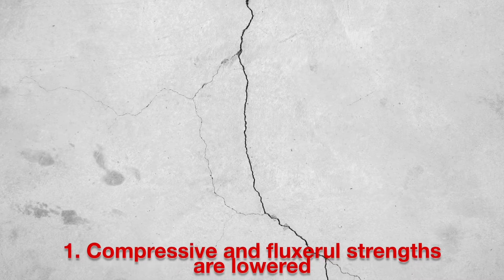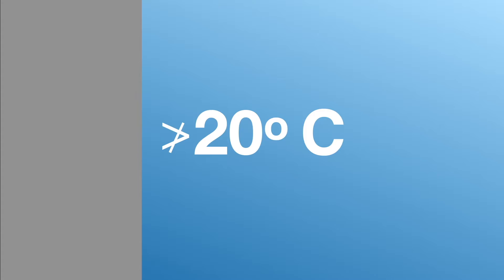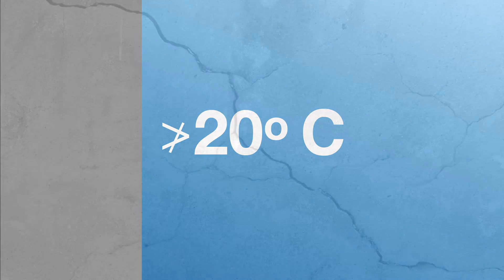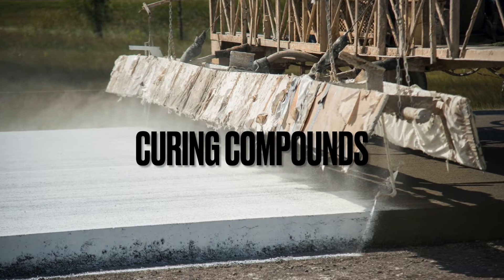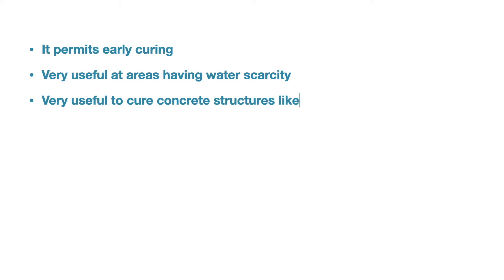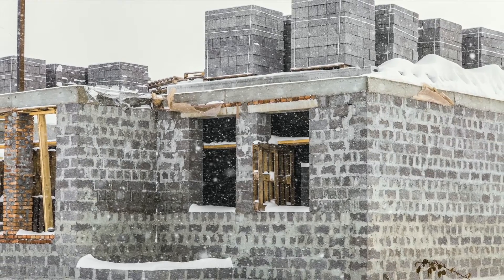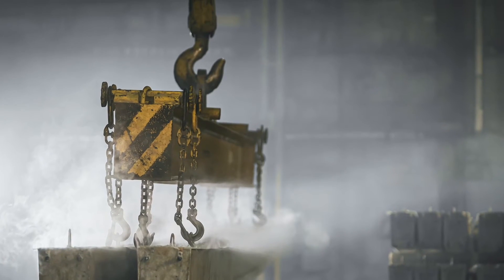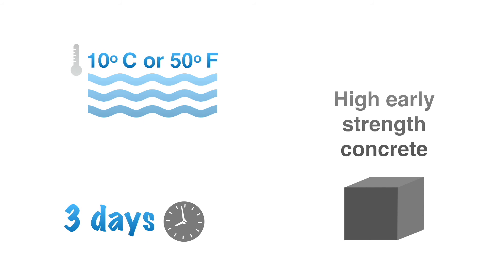Different methods of Curing the Concrete | Building construction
Curing is an essential part of the construction. Improper curing may affect the compressive or flexural strength of concrete. It can lead to the formation of cracks in the structure.

In this video, a detailed explanation of different methods of curing is provided. Watch this complete video on curing to apply at work and have the best results.

Introduction 0:00 - 2:34
Maintaining mixing water 2:34 - 5:41
Reducing the loss of mixing water 5:41 - 7:55
Accelerating strength gain 7:55 - 9:05
Curing under different weather conditions 9:05 - 10:55
Curing period 10:55 - 11:59